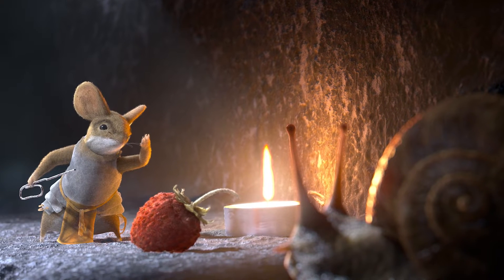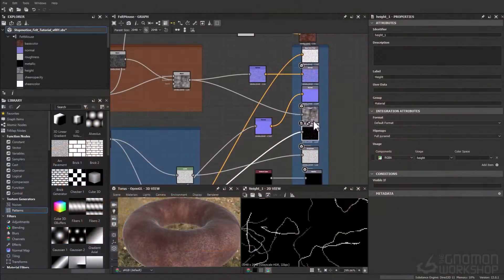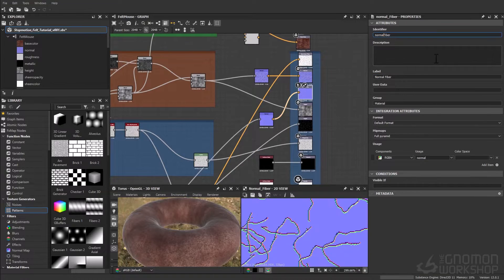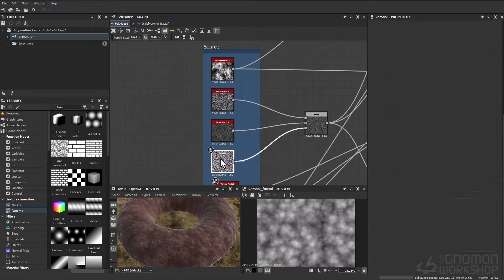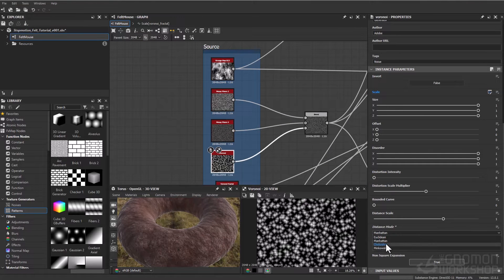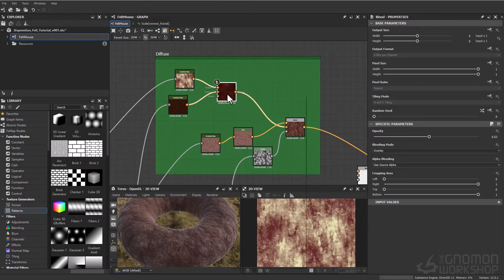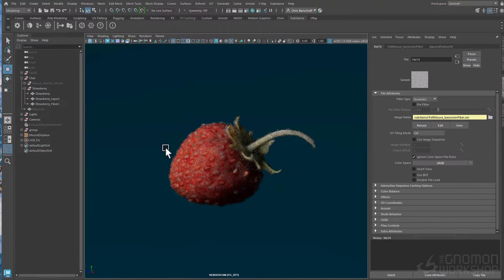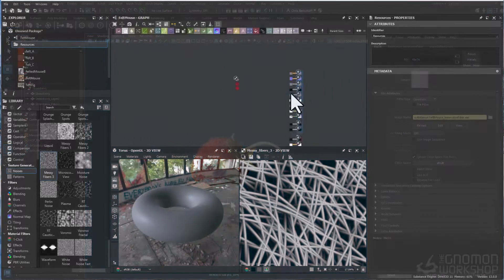Creating Stopmotion Felt in Substance 3D Designer with Christopher Barischoff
In this 3-hour workshop, Chris Barischoff guides you through building powerful procedural materials in Substance 3D Designer

PROCEDURAL SURFACING USING SUBSTANCE 3D DESIGNER, MAYA & V-RAY

Substance 3D Designer’s technical interface can be daunting for creative artists. In this 3-hour workshop, Christopher Barischoff guides you through building powerful procedural materials in Substance 3D Designer, which can be adjusted and customized live within Maya, Blender, Cinema 4D, or any other package that supports the Substance plugin.

Christopher covers creative-friendly techniques for creating a lifelike felted material without the need for coding, fur systems, or complex expressions. Your procedural .subsar file will tile seamlessly and allow the flexibility you need to apply it to any asset using exposed parameters. Christopher’s goal is to help demystify Substance’s powerful procedural materials to allow you to use them to your advantage.

Included with this workshop are the final working .sbs files for your reference, as well as a starting scene file for Maya and V-Ray.

CHAPTERS:
— Setting Up Designer Node Graph
— Planning Your Material
— Starting with Depth
— Combining Layers
— Adding Color
— Lifelike Variation
— Intro to Splatter
— Spline Tools
— Building a Splatter Map
— Substance Outputs
— Expose Parameters
— Prepping for Maya
— Substance in Maya
— Conclusion